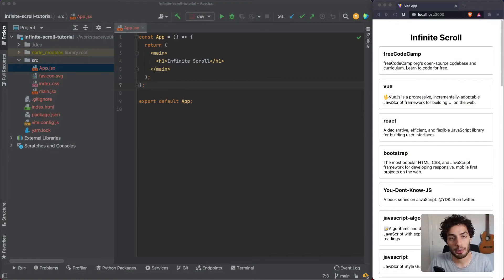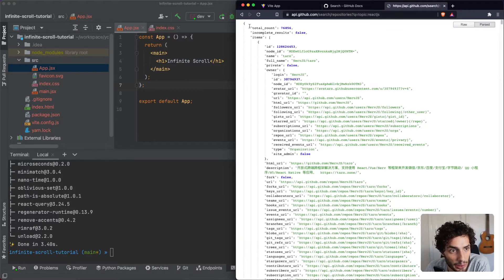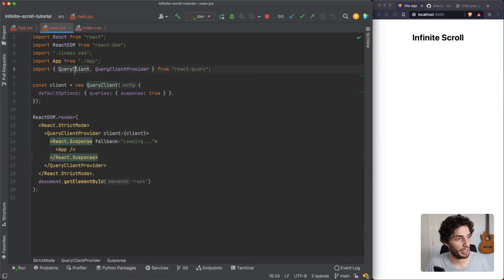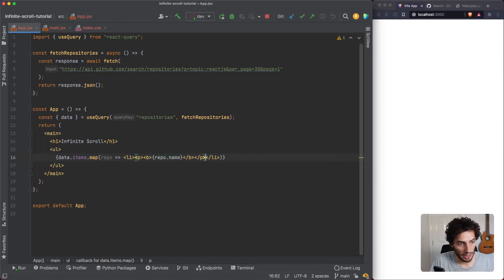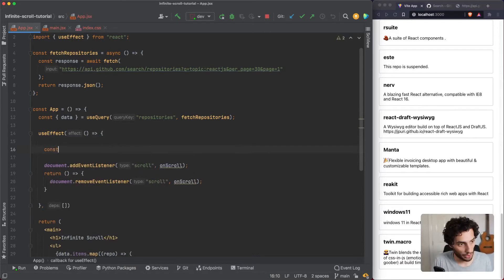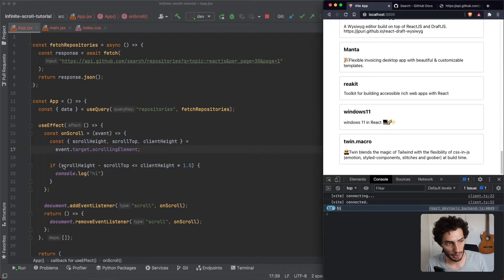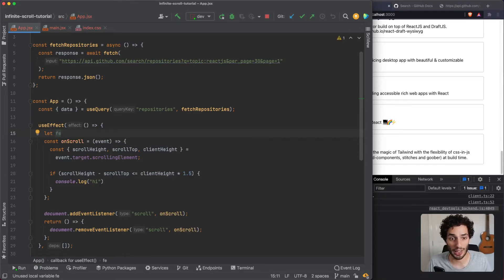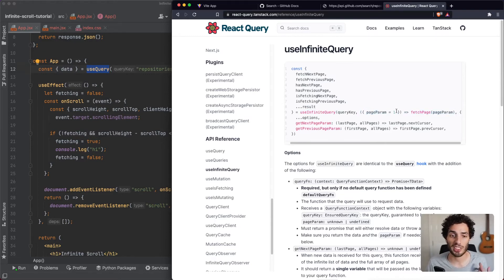Infinite Scroll With React & React Query | Tutorial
Hello :)  In this tutorial we learn how to implement an infinite scroll with react query. This can be done in just a few lines of code and is surprisingly simple. I hope you enjoy!